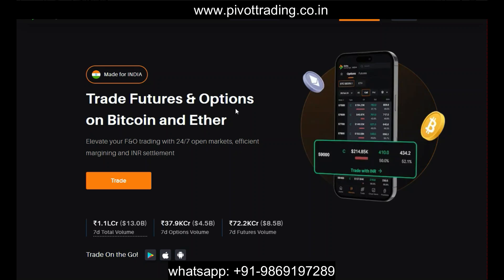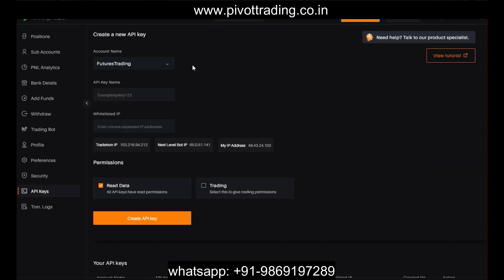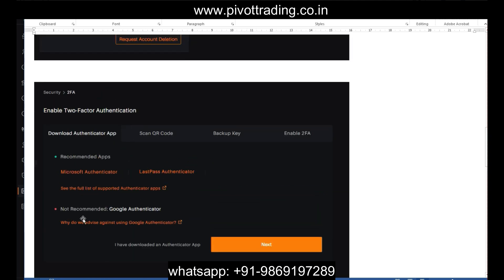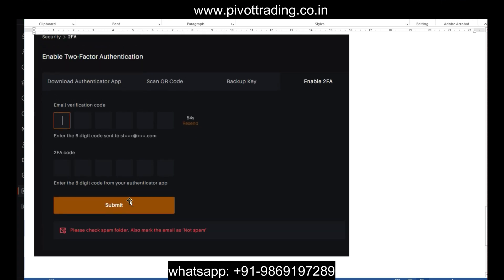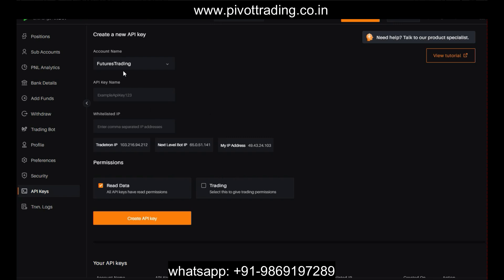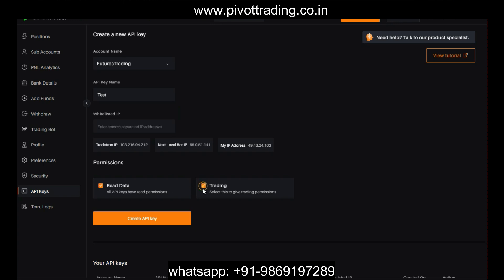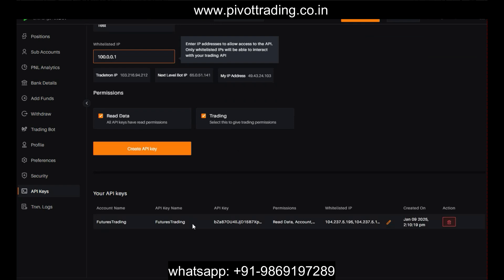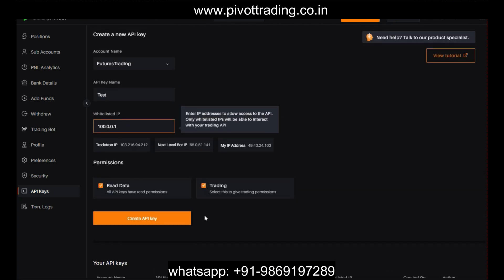How to generate API Key & 2FA in Delta Exchange | Complete guide in English | Sourabh Gandhi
If you’re into crypto trading or algo trading, setting up your API key and enabling Two-Factor Authentication (2FA) in Delta Exchange is crucial for security and automation. Here's a step-by-step guide:

1. **Log in to Delta Exchange**
   - Visit the official Delta Exchange website and log in to your account using your credentials.

2. **Navigate to the API Section**
   - Go to the "Settings" or "API Management" section in your account dashboard.
   - Click on "Generate API Key."

3. **Generate Your API Key**
   - Provide a label for the API key to identify its purpose.
   - Assign permissions (e.g., read, trade, withdraw) based on your needs.
   - Once done, click on "Create" or "Generate API Key."
   - Note down the API Key and Secret securely.

4. **Enable 2FA for Enhanced Security**
   - In the "Security" section of your account, enable Two-Factor Authentication.
   - Download an authenticator app like Google Authenticator or Authy on your phone.
   - Scan the QR code provided or manually enter the secret key into the app.
   - Enter the 6-digit code from the authenticator app to complete the setup.

5. **Link API Key to Your Algo Tool**
   - Use the generated API Key and Secret in your algo trading tool for seamless trading execution. Ensure the tool supports Delta Exchange API integration.

6. **Test the Connection**
   - Before live trading, test the API connection in a demo or sandbox environment to ensure it works as intended.

This simple process ensures your account is secure and ready for algo trading.